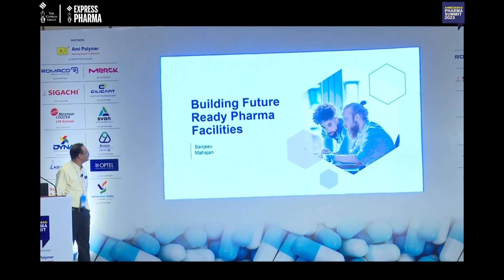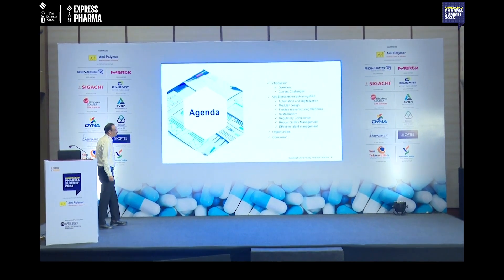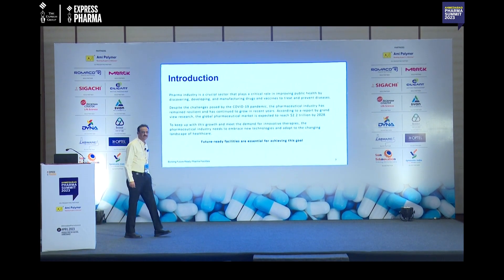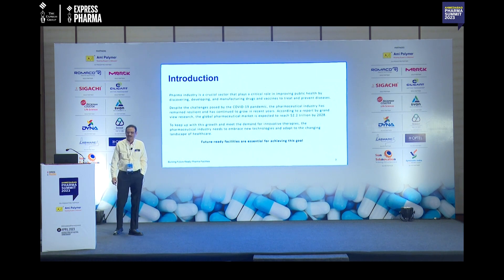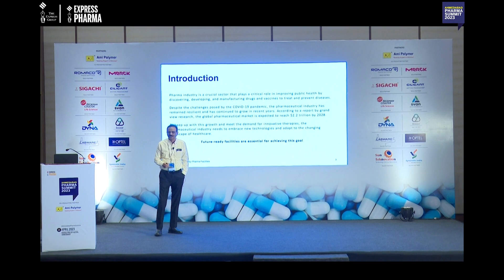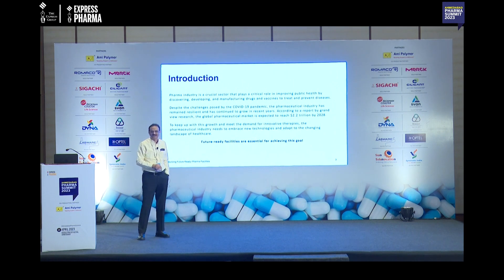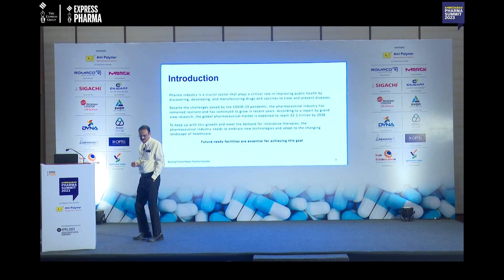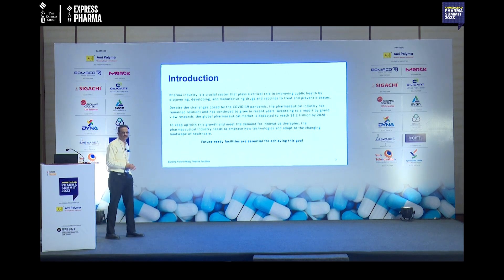Sanjeev Mahajan, VP-Quality, Cadila Pharmaceuticals | Ahmedabad Pharma Summit 2023 | 21st April 2023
In this video:
Sanjeev Mahajan, VP-Quality, Cadila Pharmaceuticals

Topic: Building future-ready pharma facility